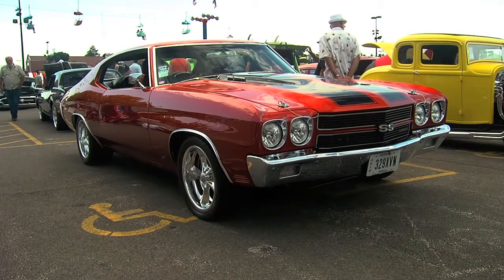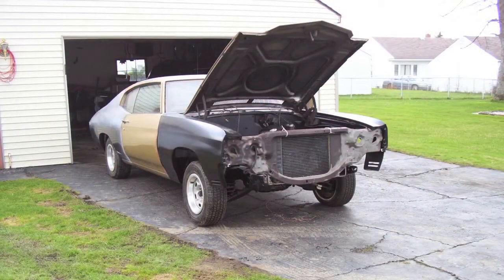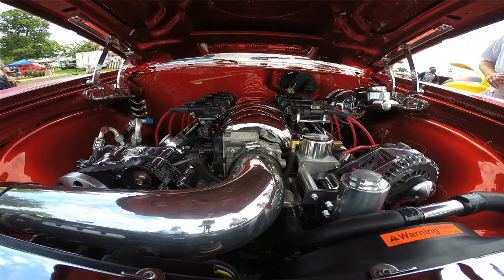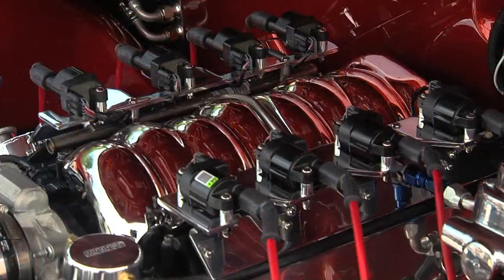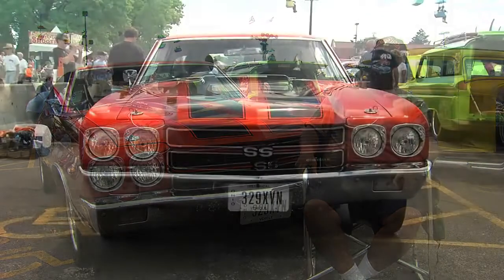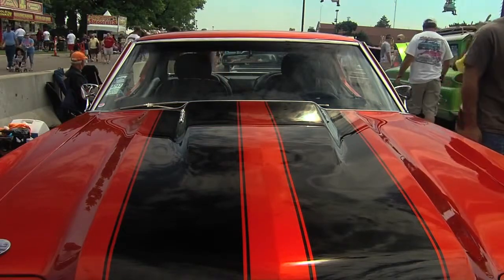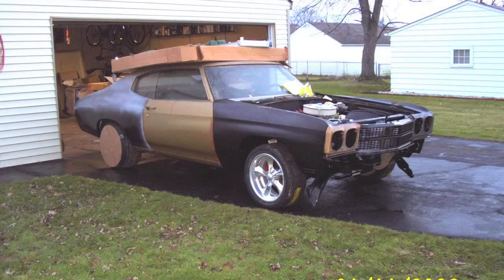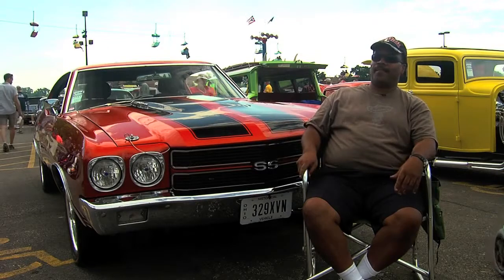Cruise In Episode 13 Good Guys Columbus Ohio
The Trouble Maker Television